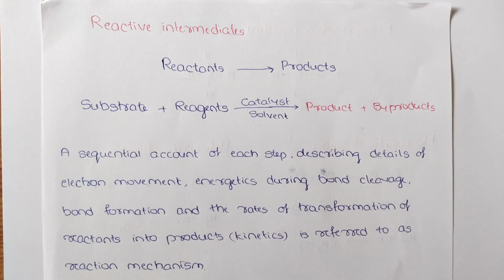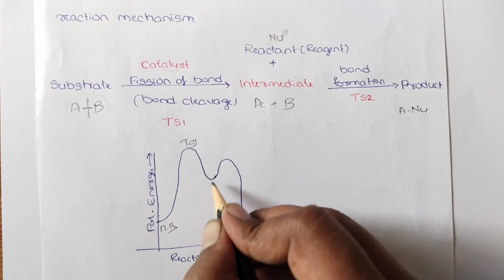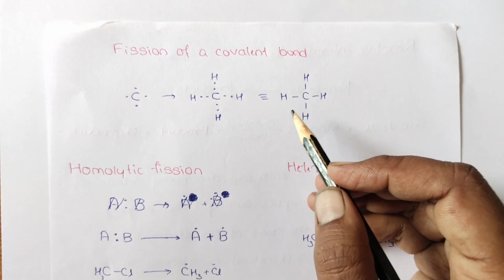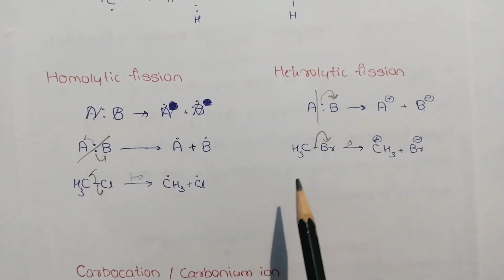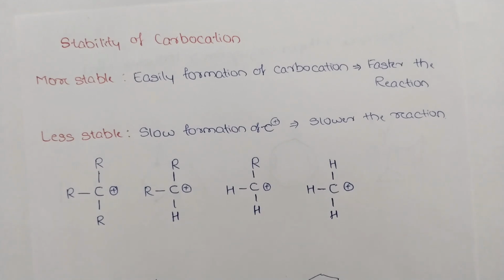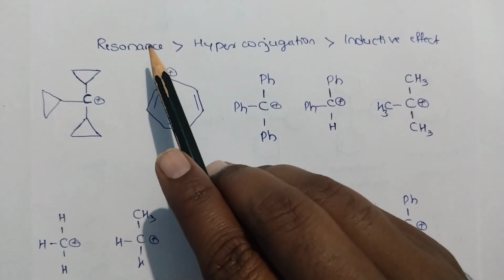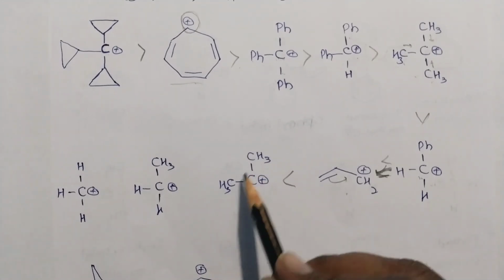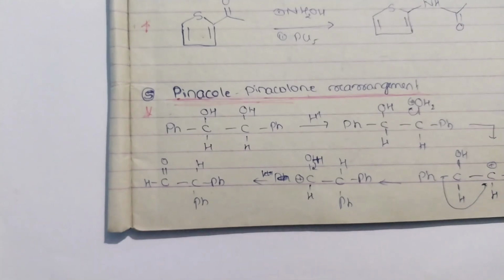KSET-2026 I Chemistry I Reactive intermediates I Bond fissionI Carbocation IStability of Carbocation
Reactive intermediates I Homolytic and  Heterolytic fission I Carbocation I Stability of Carbocation I KSET I CSIR-NET